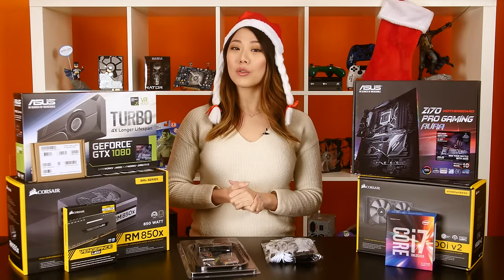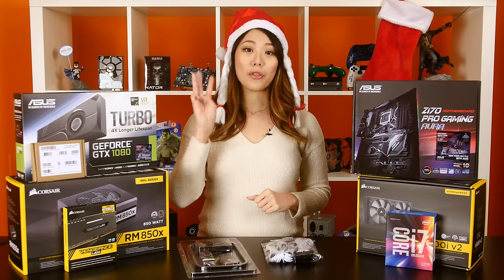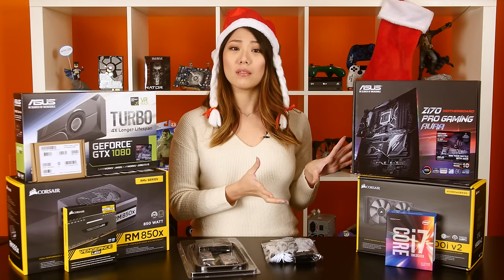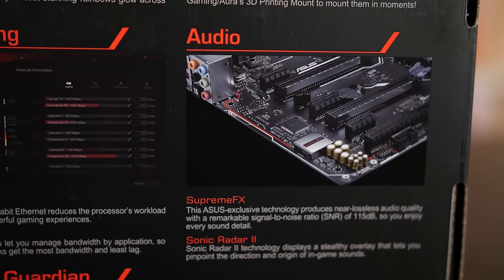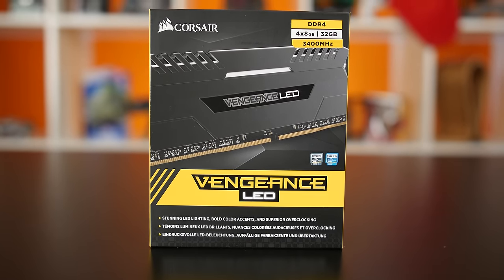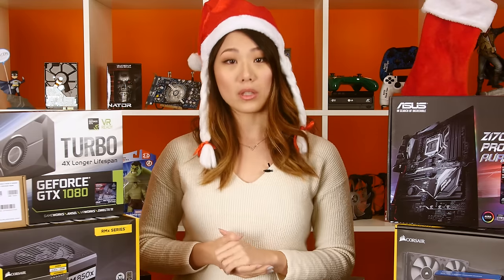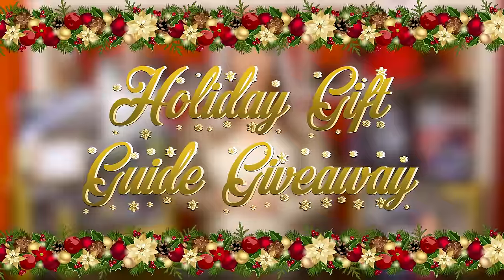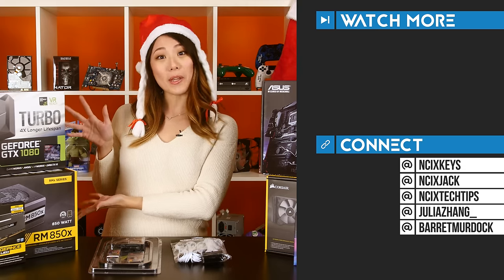Julia's Holiday Gift Guide Giveaway - Skylake DIY Gaming PC!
5 days, 5 videos, 5 prizes! Join Julia's Holiday Gift Guide Giveaway where she'll be dishing out the best gifts for tech-lovers and tech tips for the next 5 days. A new PRIZE, a new VIDEO, and new BONUS ENTRIES will be unwrapped each day for the next 5 days! Get a chance to win over $4,500 in prizes including a Skylake PC DIY Kit!

Episode Credits:
Host: Julia Zhang
Writer: Anthony Chow
Editor: Anthony Chow